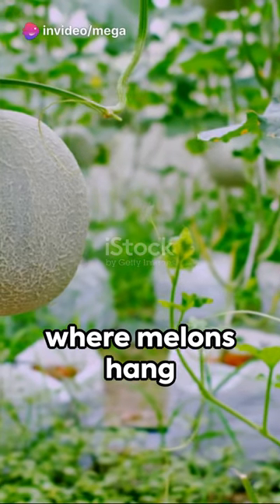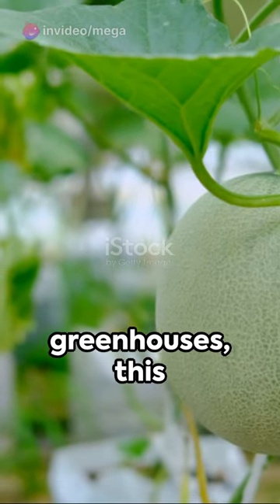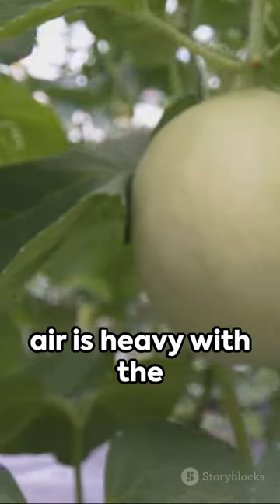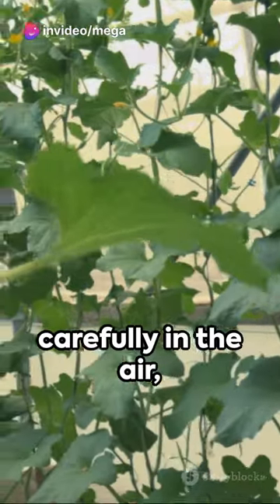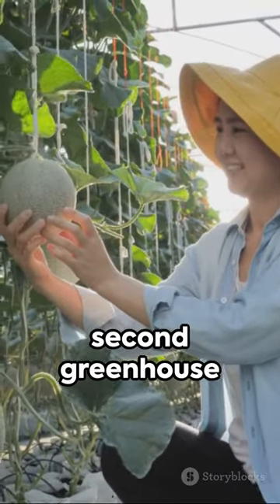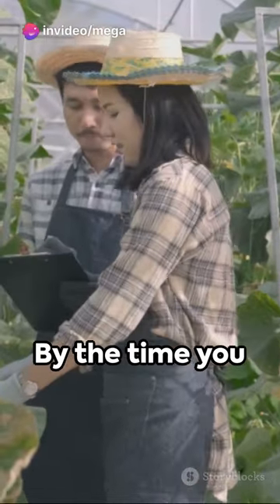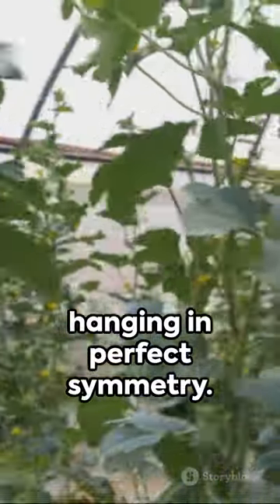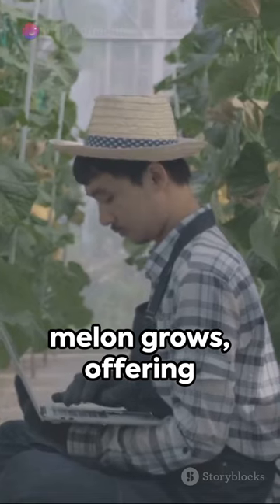Melon Magic: Korean & Japanese Hanging Melon Cultivation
In this captivating video, we uncover the fascinating world of growing hanging melons in greenhouses, a unique and efficient method that has gained popularity in Korea and Japan. Join us as we delve into the intricate techniques and secrets behind this innovative gardening approach. From selecting the perfect melon varieties to optimizing greenhouse conditions, we leave no stone unturned in our quest to share the wonders of this remarkable technique. Whether you're a gardening enthusiast or simply curious about international horticultural practices, this video is a must-watch! Let's inspire each other to think outside the box and explore new possibilities in our own gardens!

OUTLINE:

00:00:00 Melon Magic: Korean & Japanese Hanging Melon Cultivation